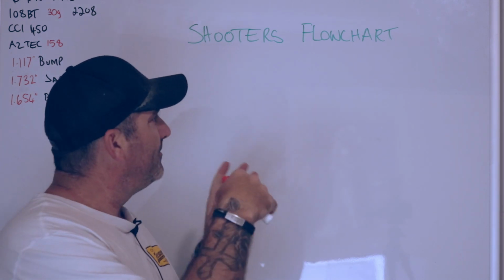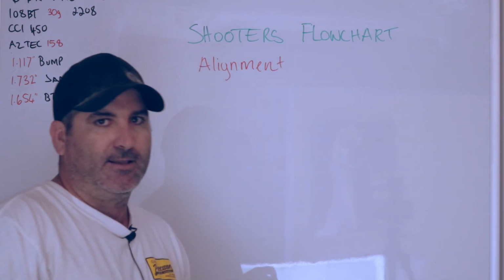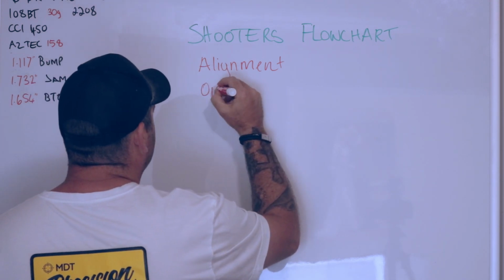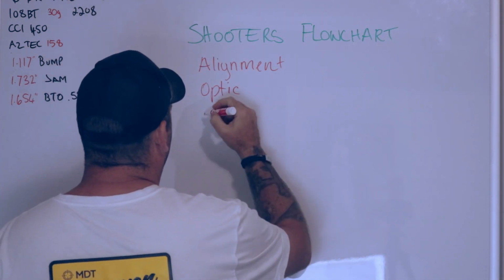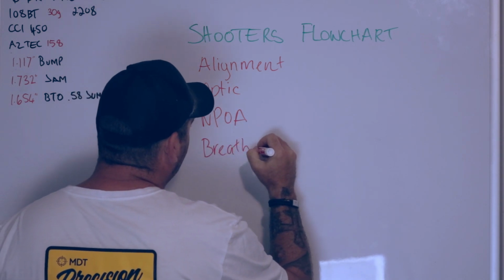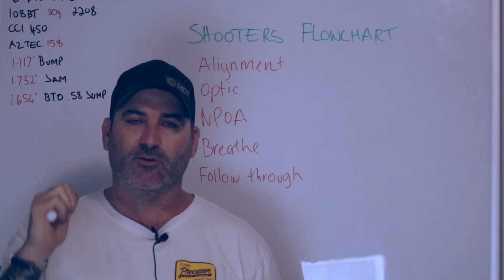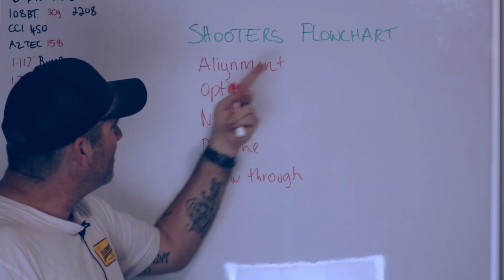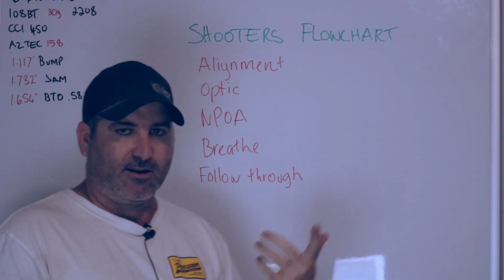Episode 6: Shooters Flowchart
Use a shooters Flowchart to enhance your shooting performance.